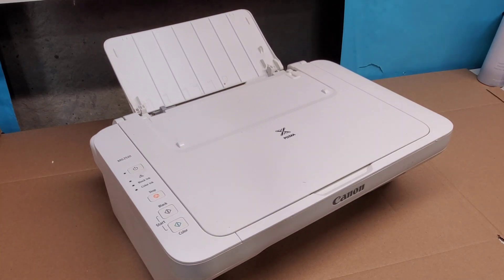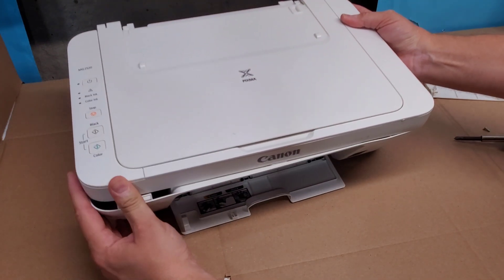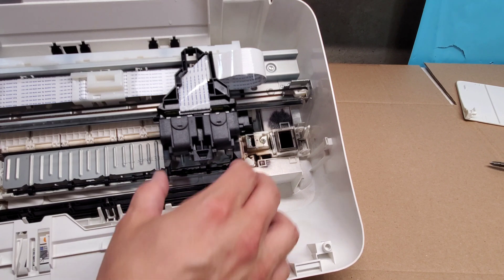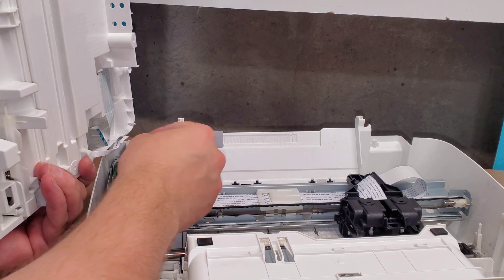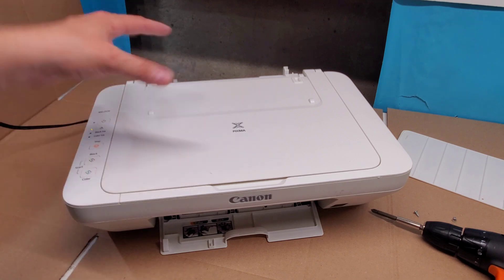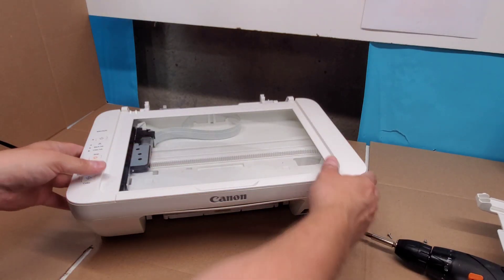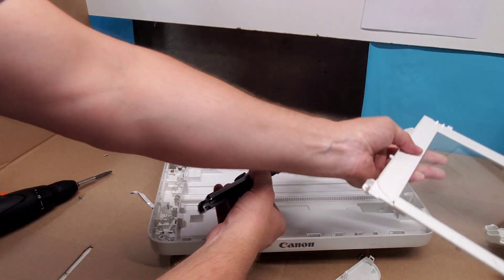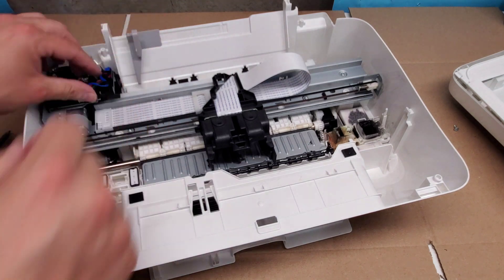Taking Apart Canon Pixma MG2520 Printer to Clean or Repair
This is a Canon Pixma MG2520 printer disassembly video. This printer is very easy to maintain and clean. First portion of the video shoes how to access the printer to remove jams and clean inside when the front little access door is not enough access. We remove the top portion and show how to put it back. After we do that, we show how to remove all parts from the printer so you can get an idea how easy or difficult it is to do before you start a repair or cleaning project on your Canon printer.

Similar Printer models:
Canon Pixma MG2500, Canon Pixma MG2510, Canon Pixma MG2520, Canon Pixma MG2522, Canon Pixma MG2525, Canon Pixma MG2528, Canon Pixma MG3010, Canon Pixma MG3020, Canon Pixma MG3022.